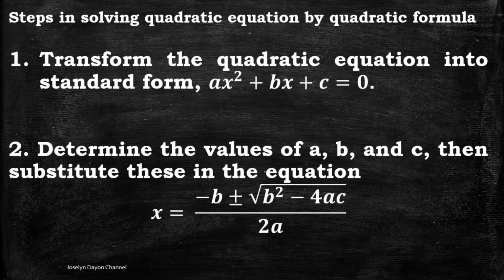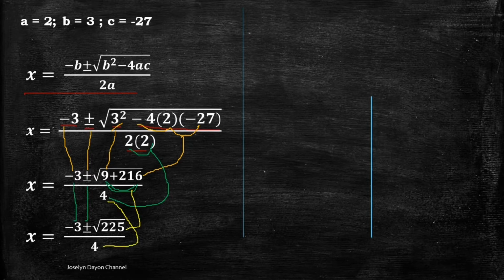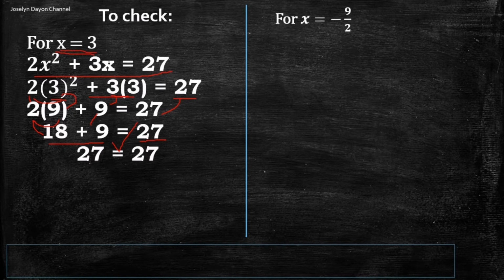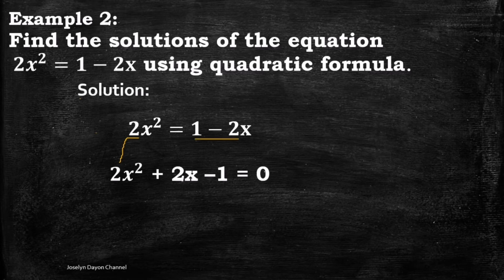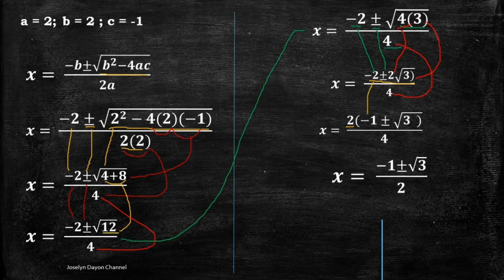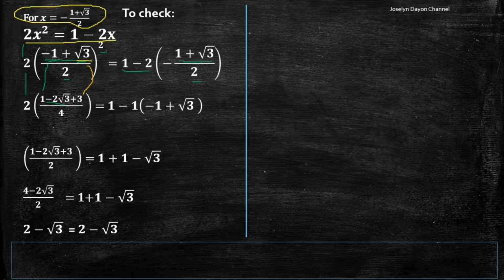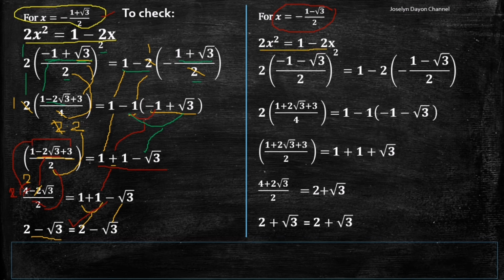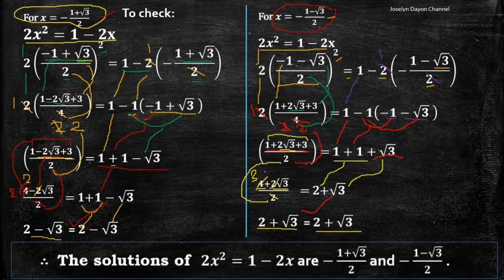How to Solve Quadratic Equation by Using Quadratic Formula? (Grade 9)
This video is a Grade 9 lesson for week 1 in the first quarter. It explains how to solve quadratic equation by using quadratic formula.